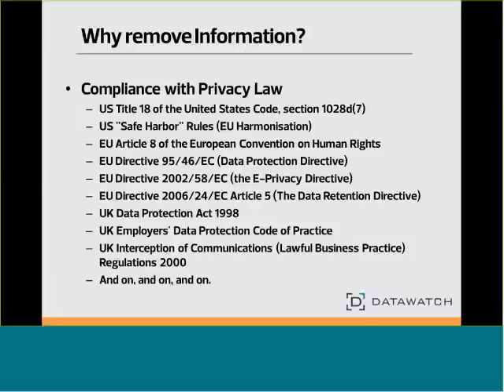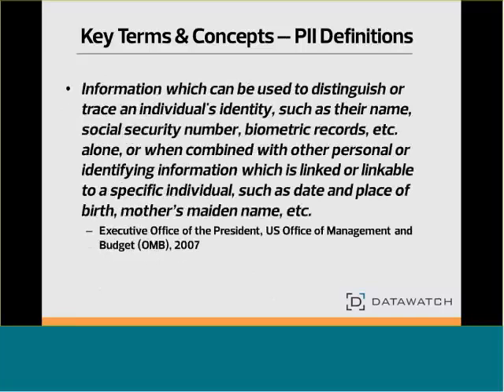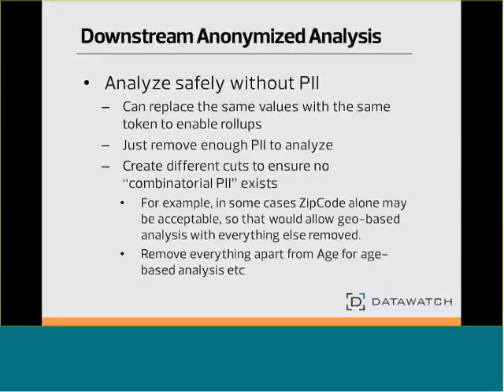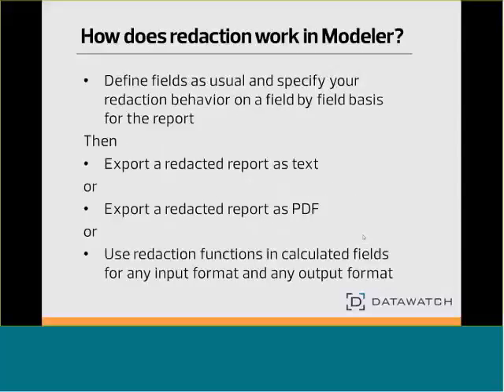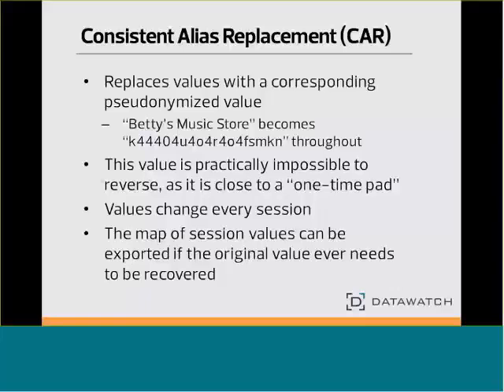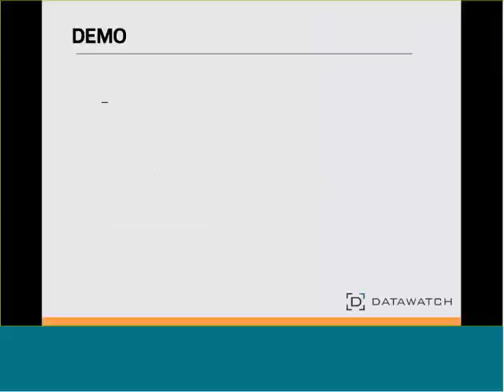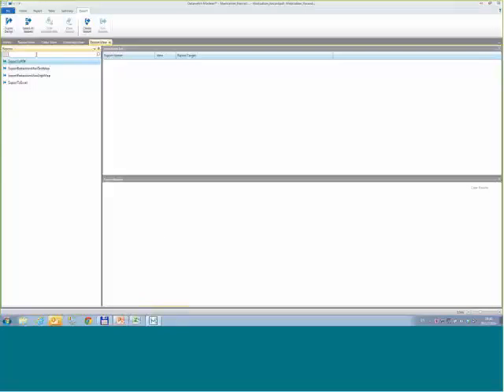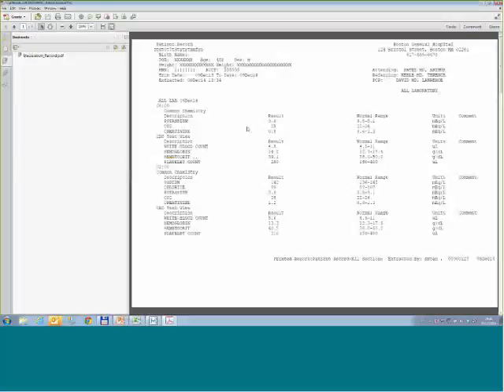Community Webcast Redaction in Modeler Datawatch Community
Watch Datawatch's Director of Product Manager Gareth Horton explain the benefits of redaction in Modeler.